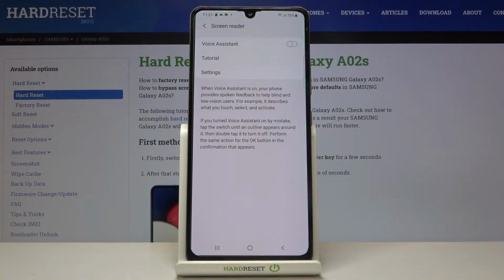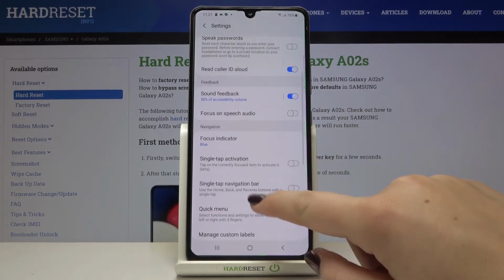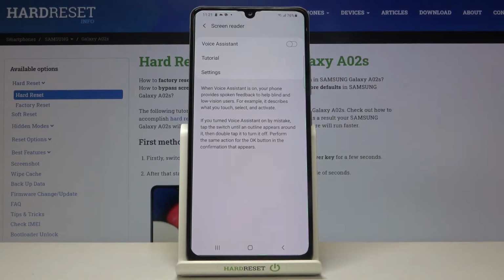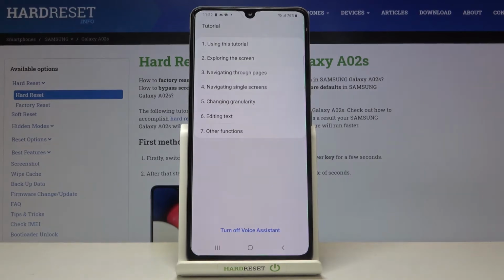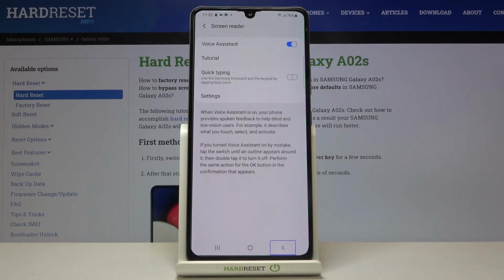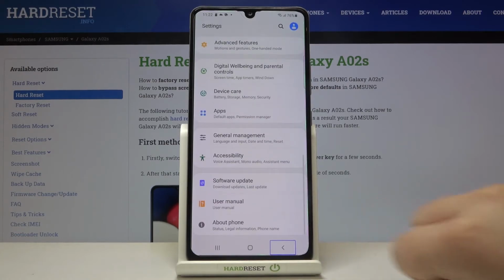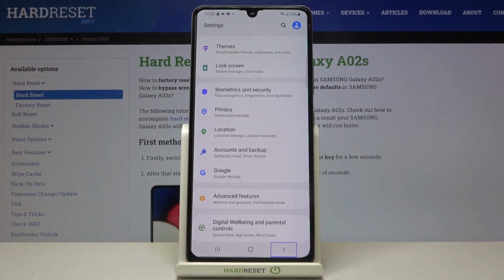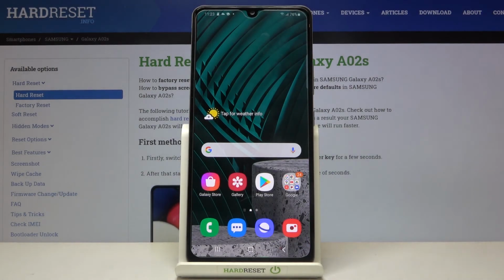TalkBack Mode in SAMSUNG Galaxy A02s – How to Activate & Close Talkback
Read more info about SAMSUNG Galaxy A02s:
Check out the presented tutorial, where we show you how to smoothly use talkback mode in SAMSUNG Galaxy A02s. If you need to check the best way to open/close talkback in your Samsung device, follow the attached instructions and use Samsung talkback successfully. Let’s use the presented instructions and activate/use/quit talkback in SAMSUNG Galaxy A02s. Visit our HardReset.info YT channel to get more useful tutorials for SAMSUNG Galaxy A02s.

How to use Talkback Mode in SAMSUNG Galaxy A02s? How to enable Talkback in SAMSUNG Galaxy A02s? How to exit Talkback Mode in SAMSUNG Galaxy A02s? How to quit the Talkback Mode in SAMSUNG Galaxy A02s?